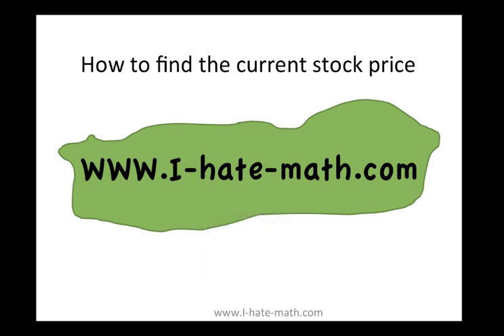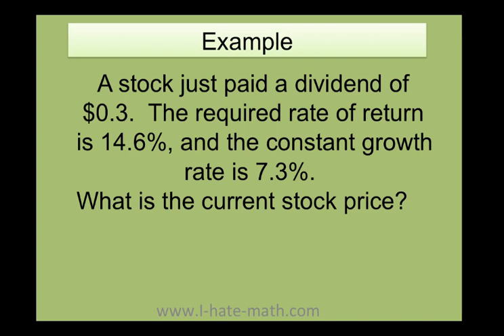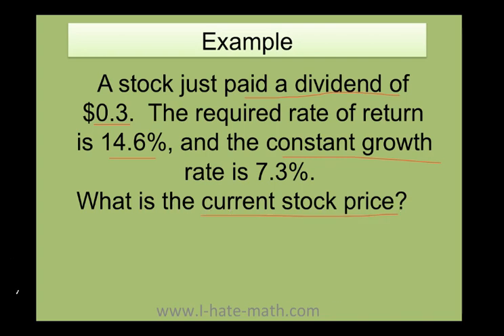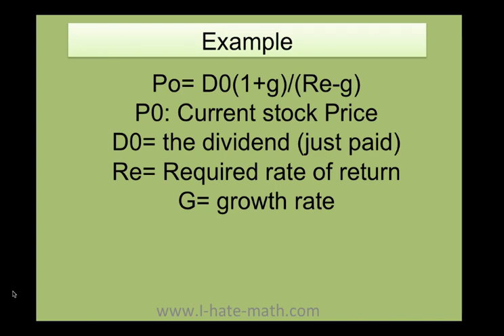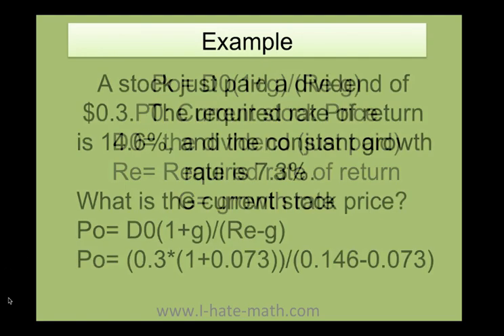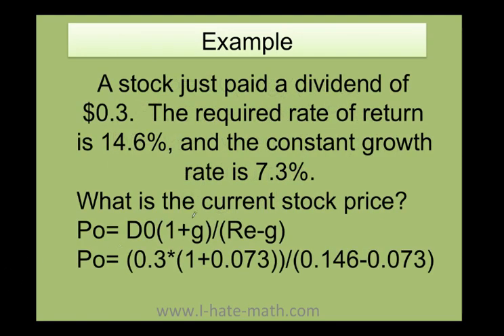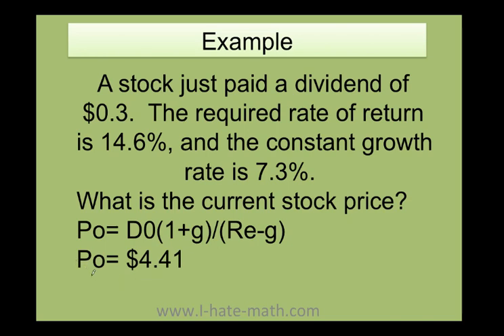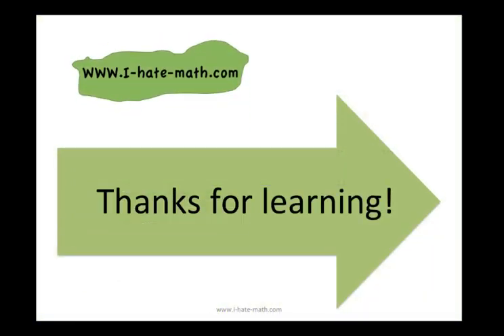How to find the current stock price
A stock just paid a dividend of $0.3.  The required rate of return is 14.6%, and the constant growth rate is 7.3%.
What is the current stock price?

Table of Contents:

00:09 -
00:58 -
01:28 -
01:55 -
02:09 - Thanks for watching
02:13 - Don't forget to watch our other videos at
02:15 -